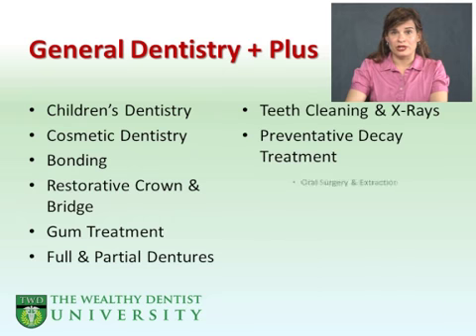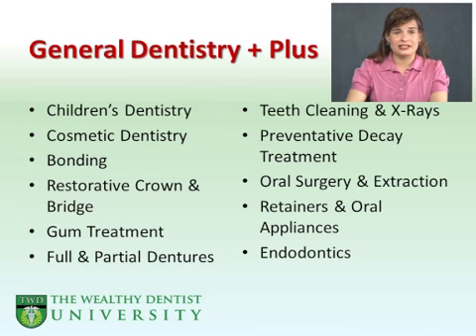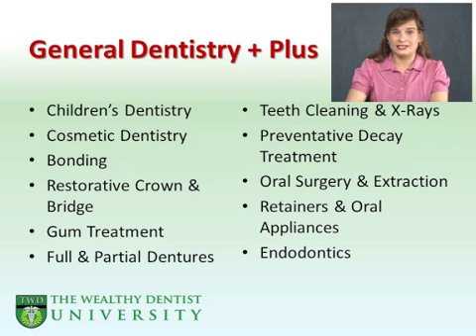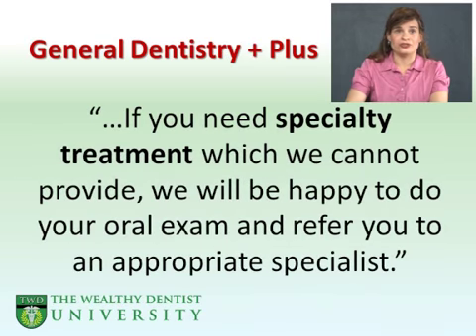Do It Yourself Dental Office Brochure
Make your own dental practice brochure for dental marketing with this do-it-yourself dental marketing tutorial that lets you design your own brochure.